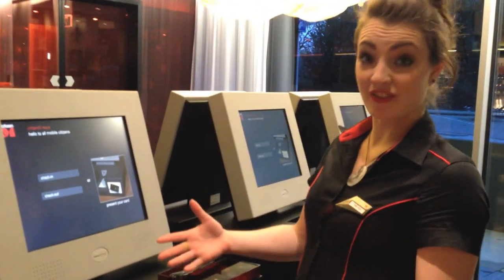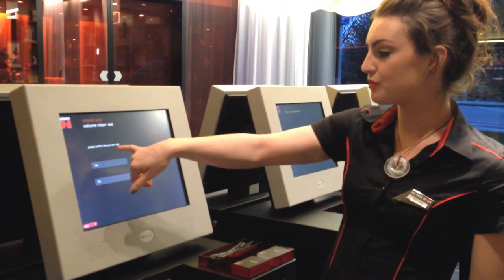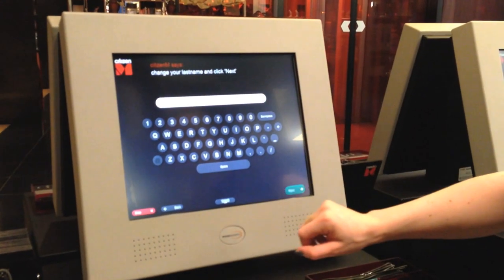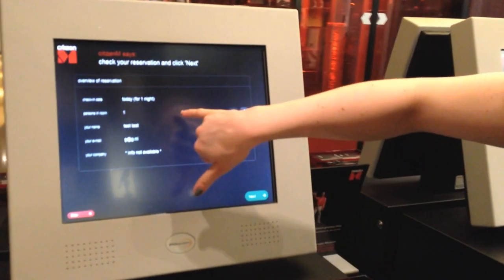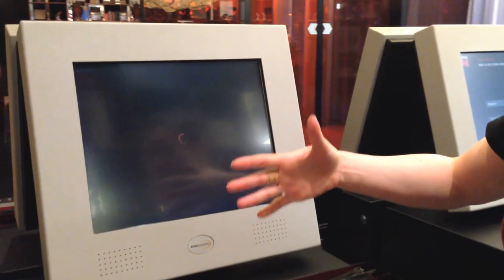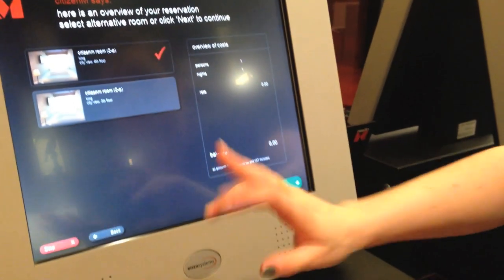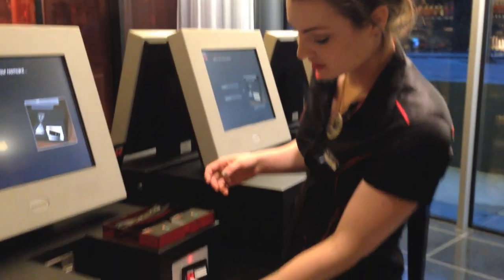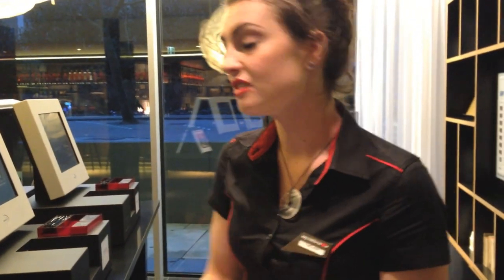citizenM hotel in Amsterdam check-in system